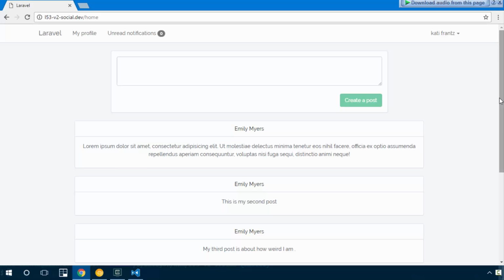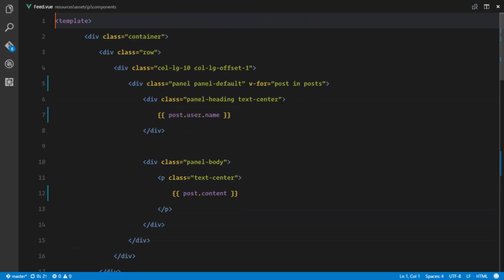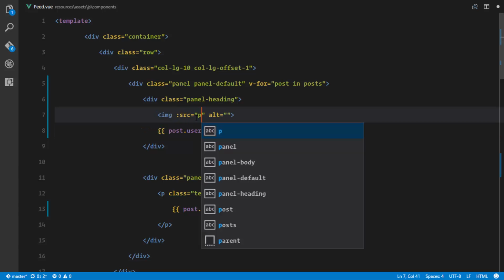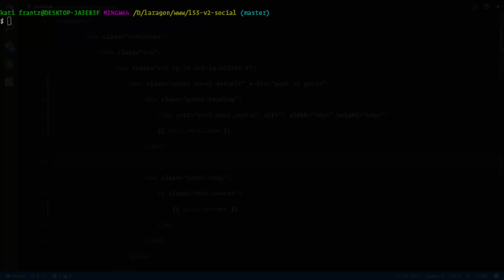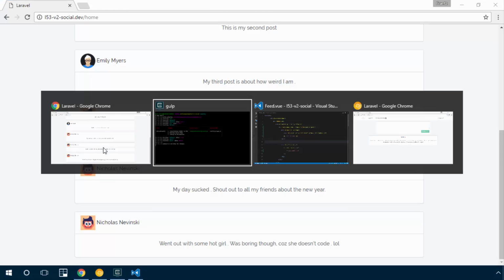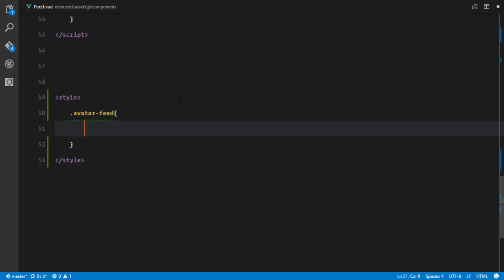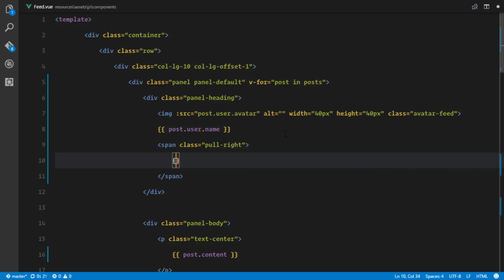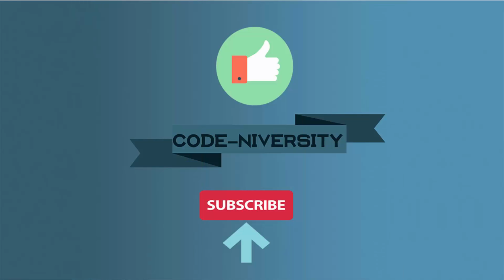Social network in Laravel 5.3 and Vuejs 2.0 #42 Displaying user avatar and timestamps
Let's build a complete application with the Laravel 5.3 and Vuejs 2.0. In this video, we displayed user data and timestamps for each post in the feed